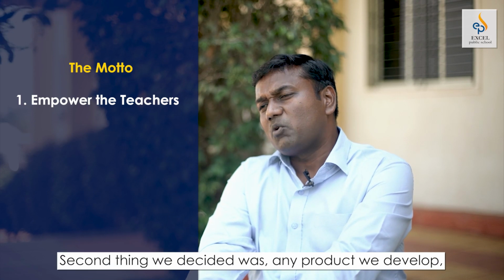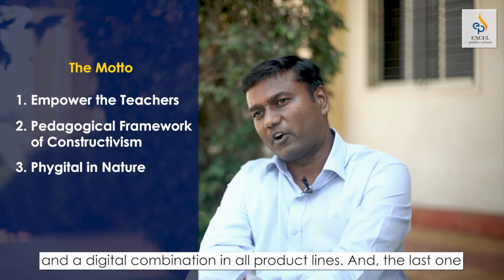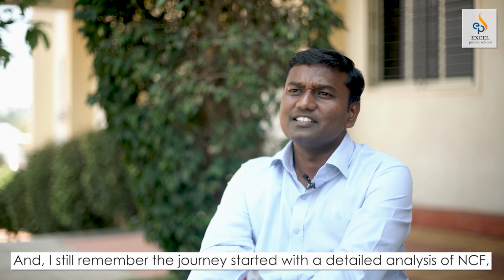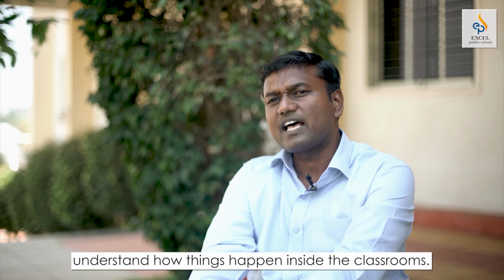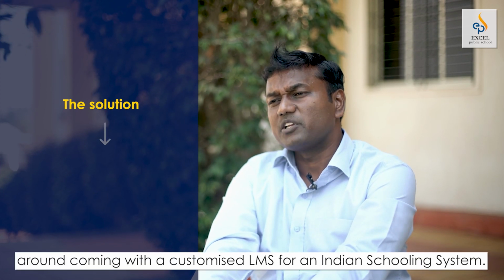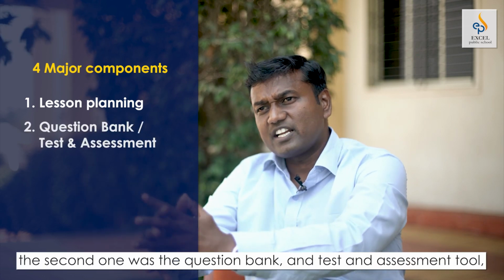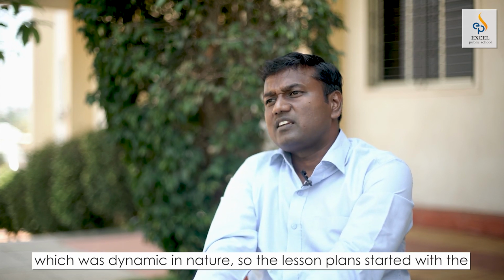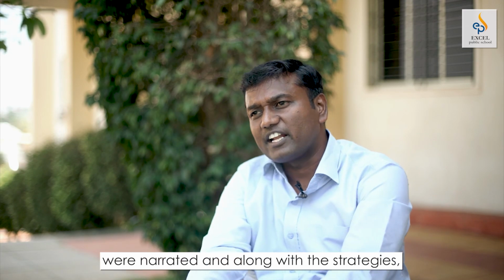Heartbeat of EPS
To enhance the teaching-learning process and to empower teachers, Excel Public School formulated a customised LMS for an Indian Schooling System that consisted of 4 major components - Planning tool, Question bank and Test and assessment tool, Lab activity-based tool, and Ebook.

With a vision to develop products that will be under the pedagogical framework of constructivism, we developed products that would be phygital, a physical and a digital combination in nature.
This is Episode 6, Part 1 of a series that we are posting.